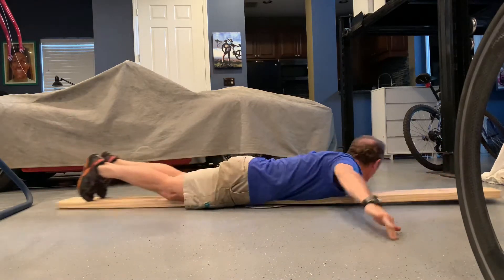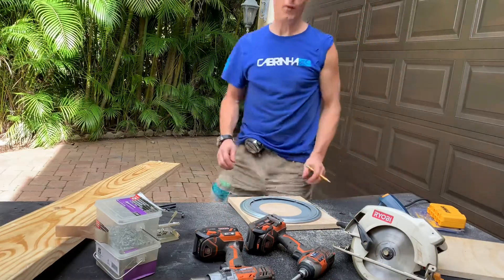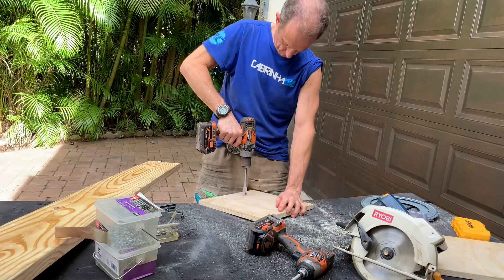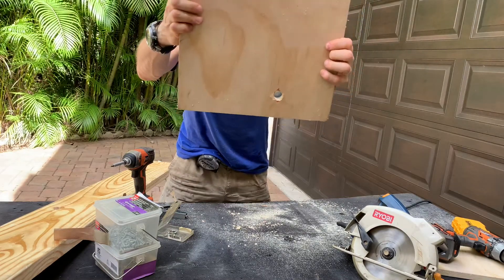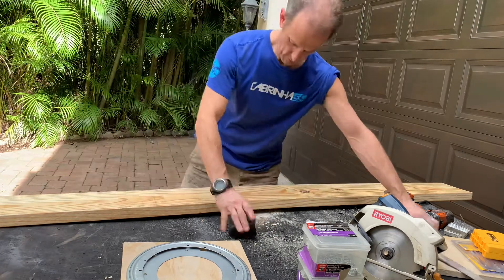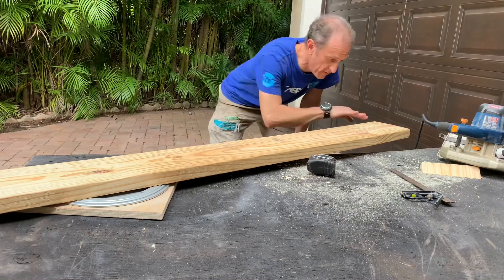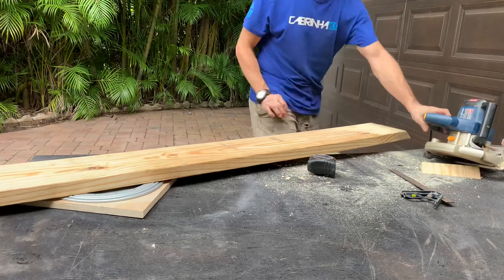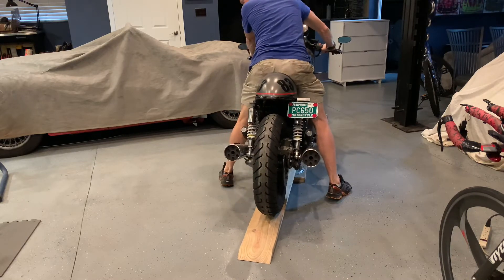I BUILT A MOTORCYCLE TURNTABLE ! ! !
This is a video on how to build a turntable so that you can turn your motorcycle around without going back and forth.